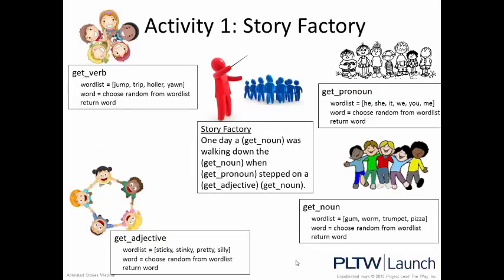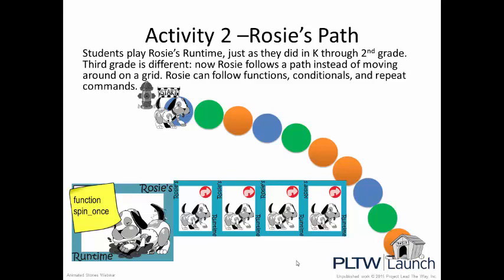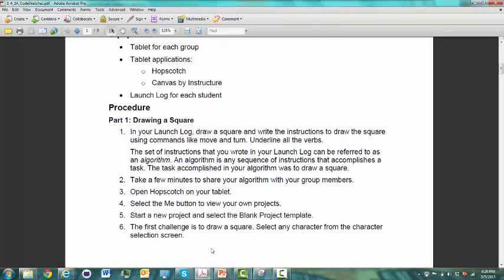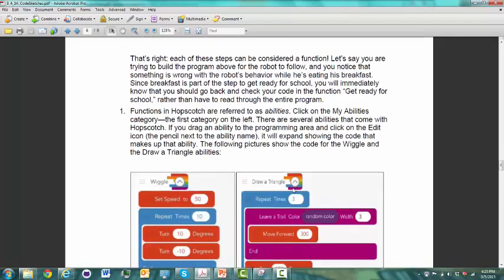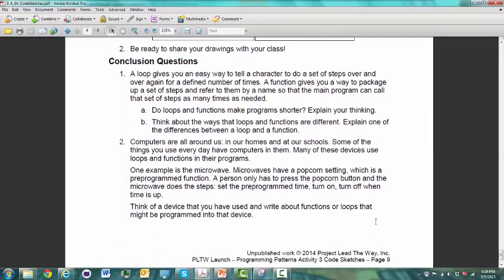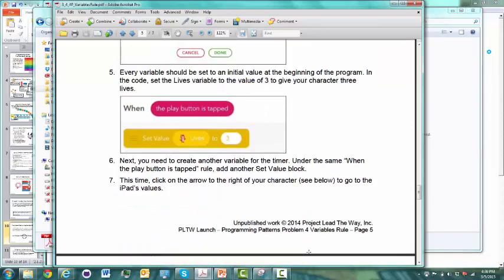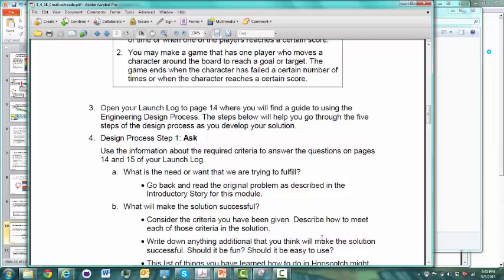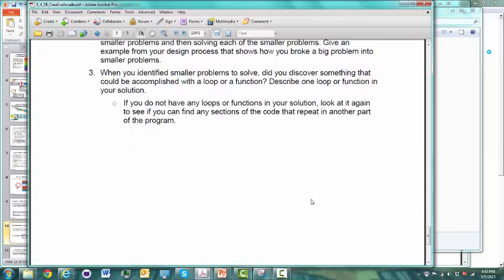PLTW gr 3 programming patterns video for teachers